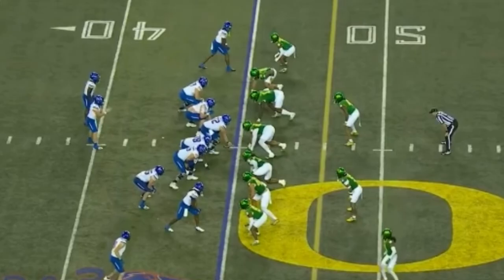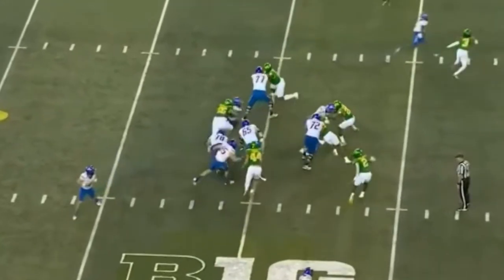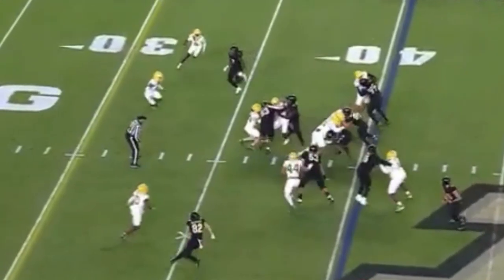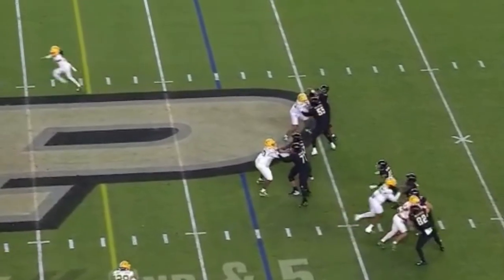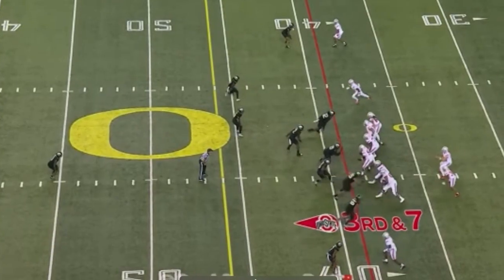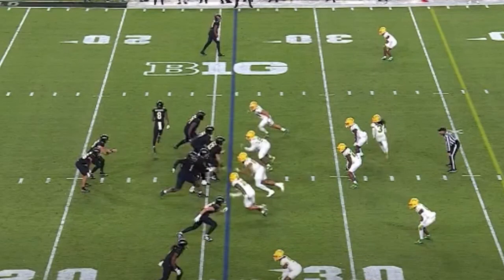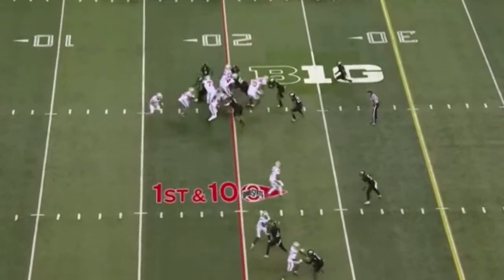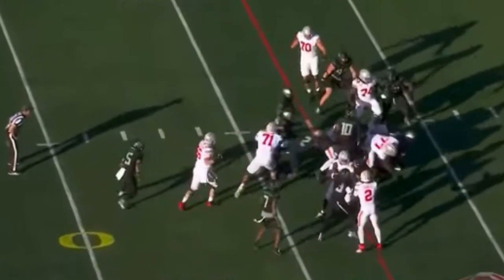SHOULD THE RAVENS draft DERRICK HARMON IN ROUND 1? (film study) D Line - Oregon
A film study of Inside Defensive Lineman, Derrick Harmon  - Oregon